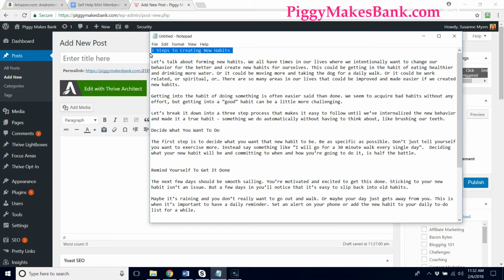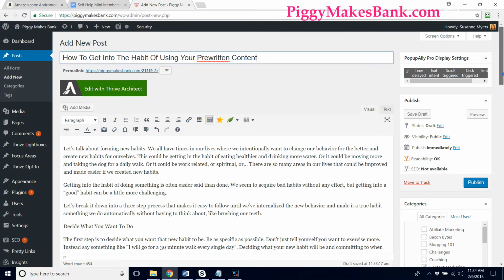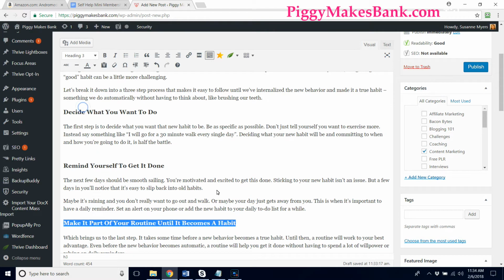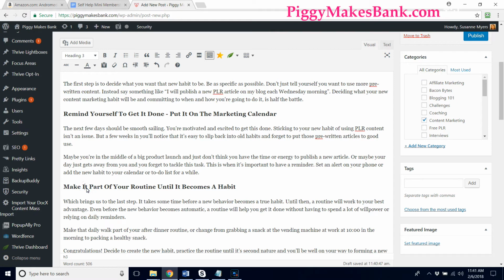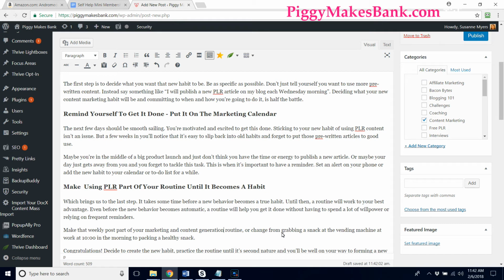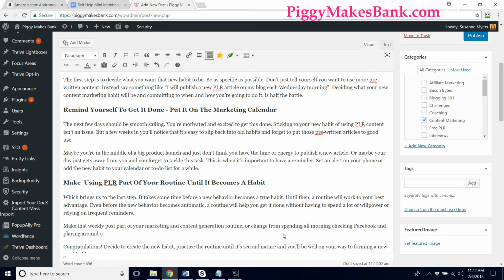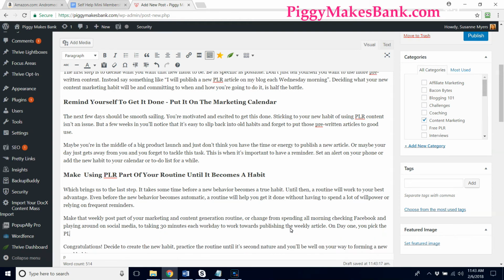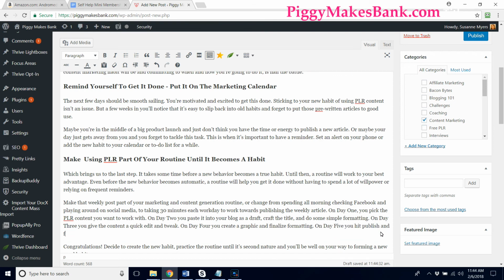How To Quickly Rewrite PLR For Your Niche And Audience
An example of how you can quickly rework pre-written content to fit your niche. This is a quick and easy way to use fairly generic text and make it "speak" to your audience.

Tracy did a little more formatting and added an image to make it more visually appealing and make it easier to share on social media.